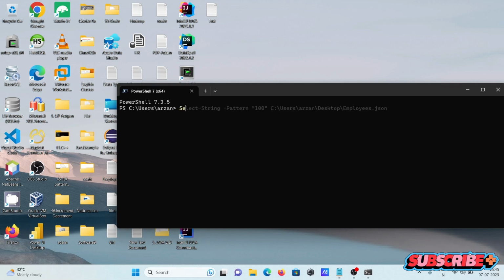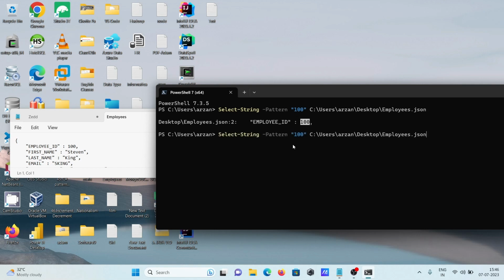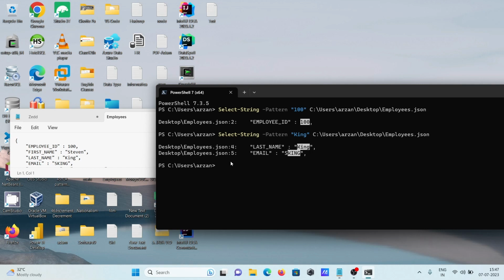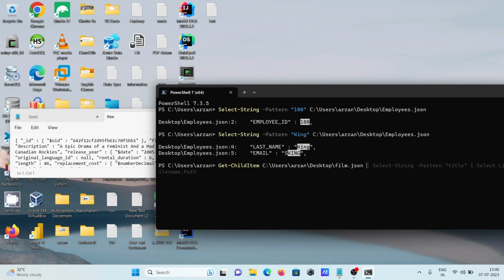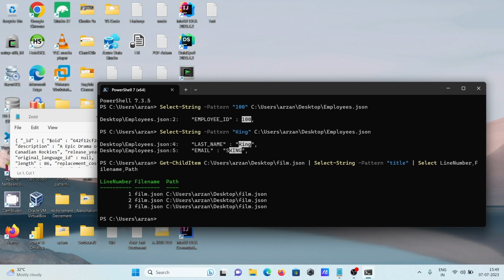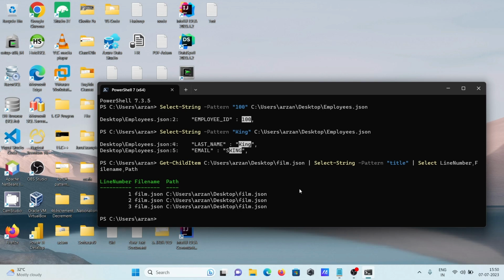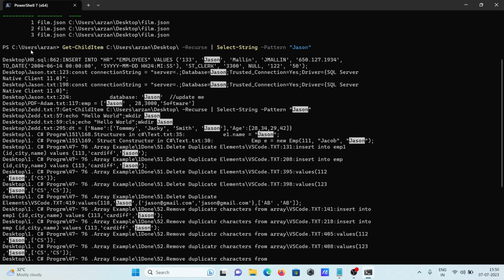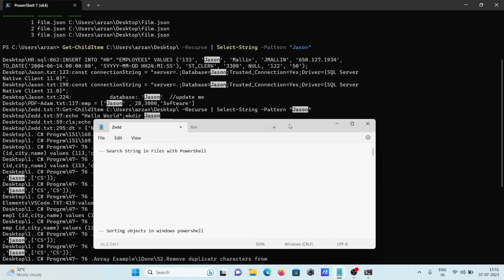search string in file in powershell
powershell select-string
powershell find string in file and return line
powershell search string in variable
powershell select-string examples
powershell search for multiple strings in files
powershell find file by name
powershell search for file
powershell find string in output